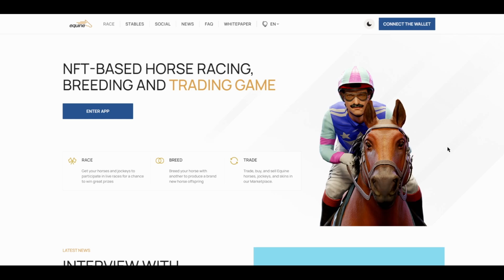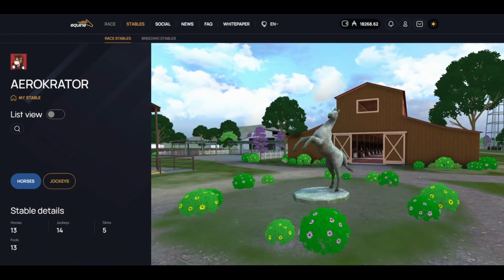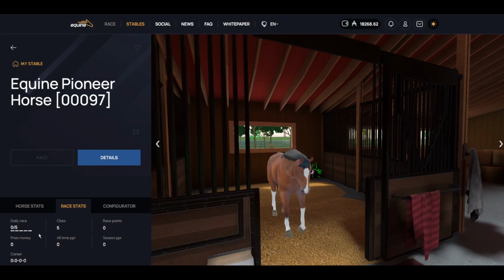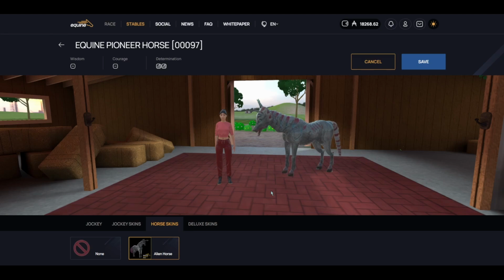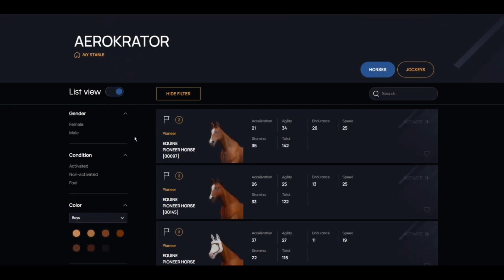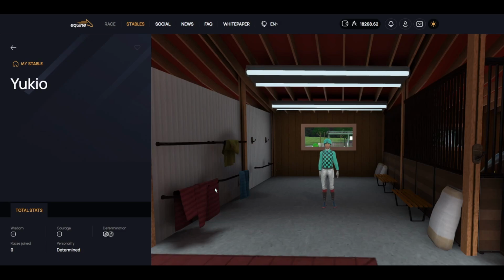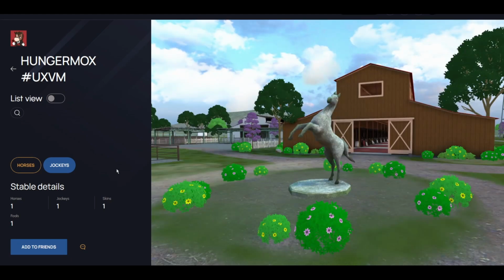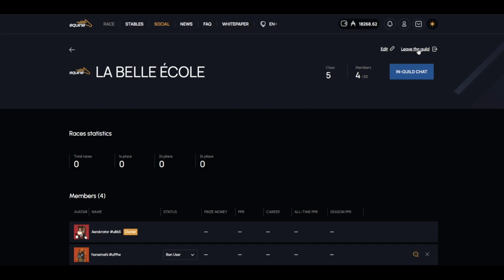Equine Walkthrough - Stable and Social Beta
Equine is a horse racing game on the Cardano blockchain.
This is a walkthrough of the beta they released on March 9th 2023.

0:00 - Intro
0:14 - Login
1:32 - Account Settings
2:38 - Stables (3D view)
5:25 - Configurator
8:49 - Stables (list view)
12:58- Social (Friends)
15:23 - Social (Guilds)
17:41 - Outro